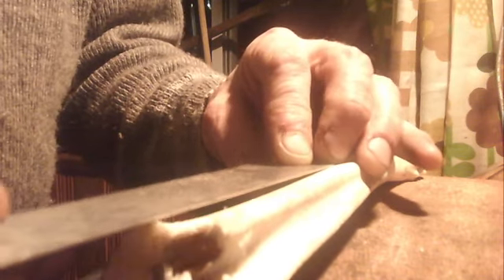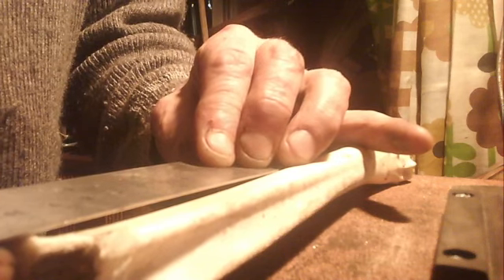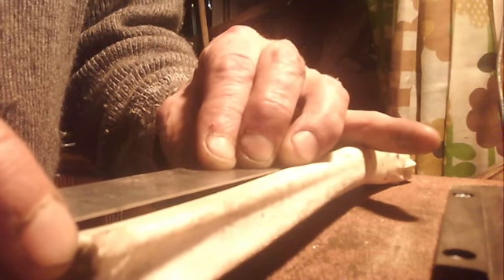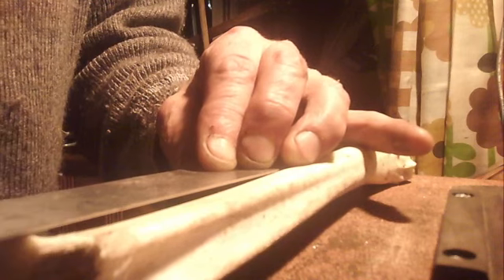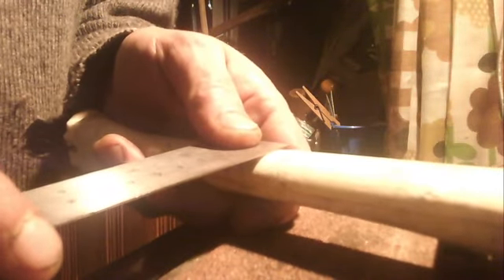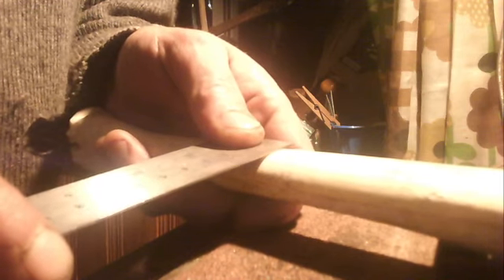Welcome to the shop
Bone measurements , talk life story in school in context story ...